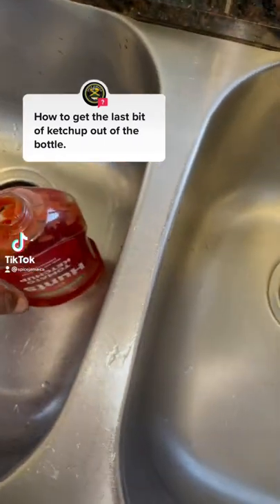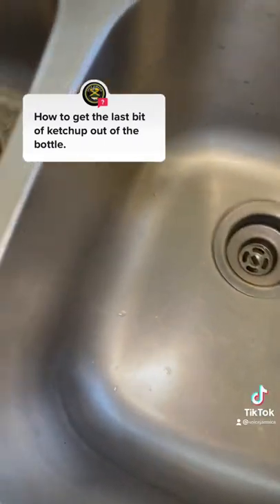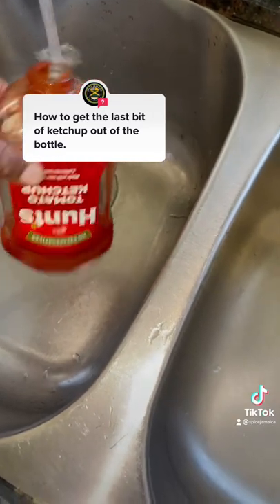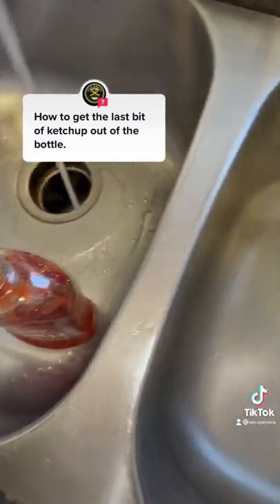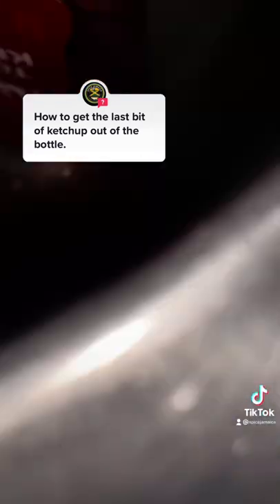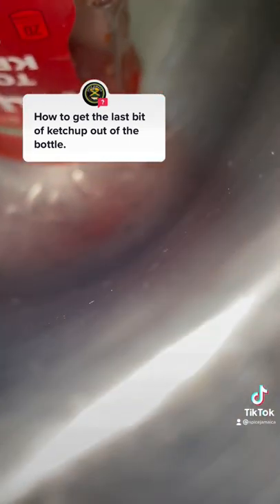How to get the last bit of ketchup out of the bottle 😁